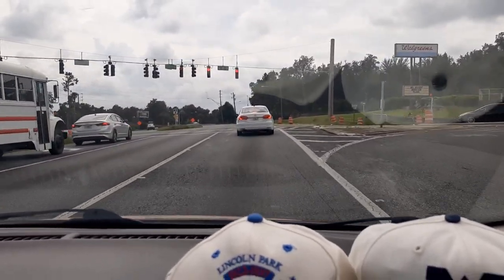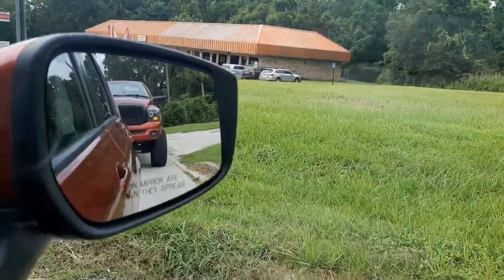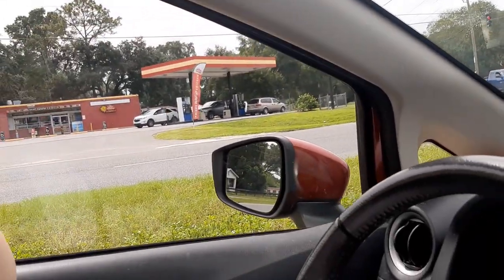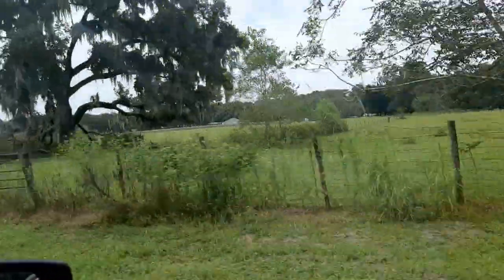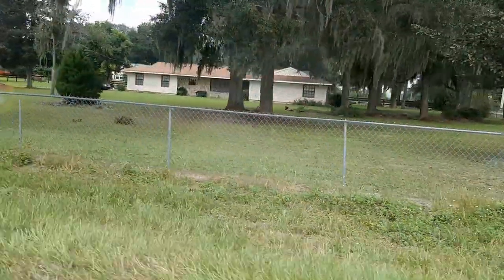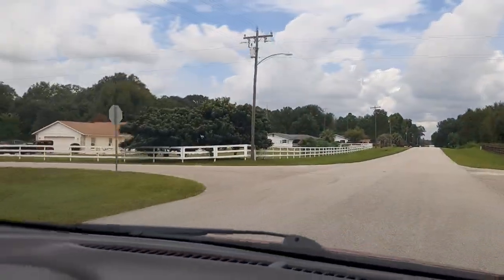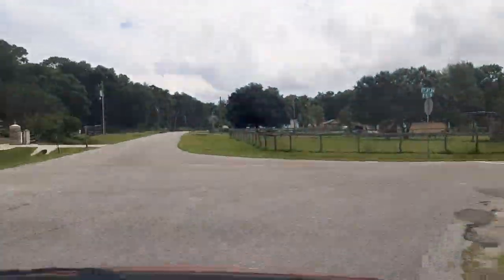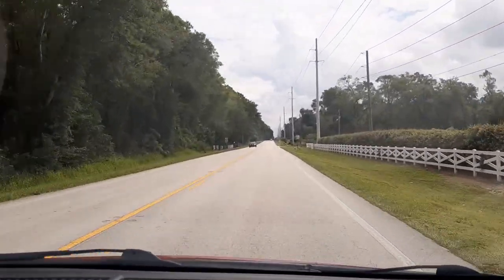Richard Mabey Presents The Less Traveled Roads of Summerfield, Florida!